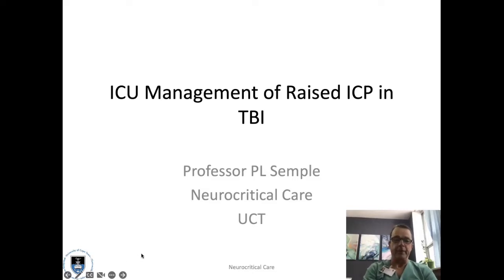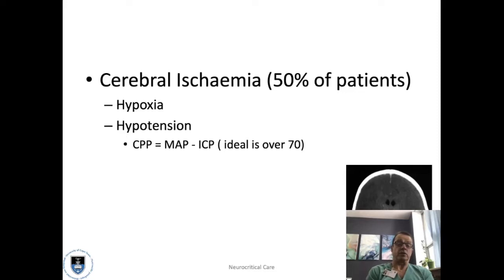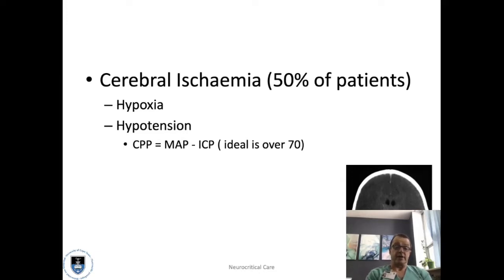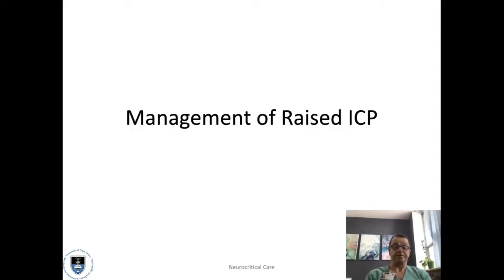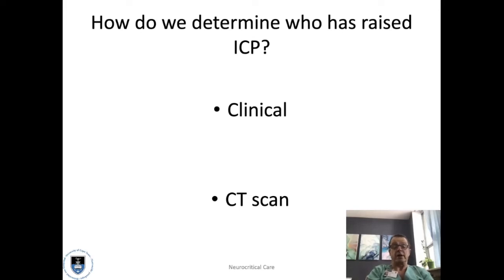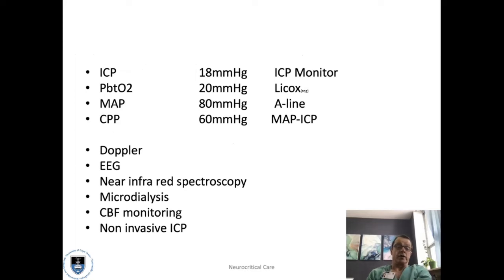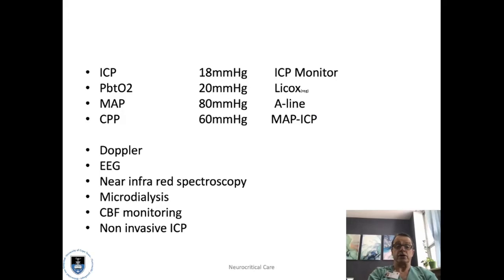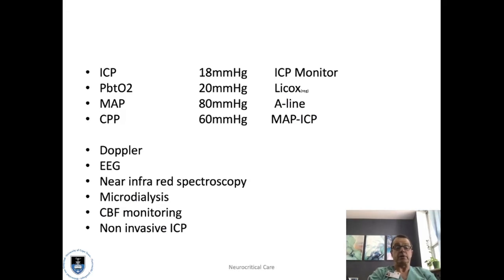Management of raised Intra-Cranial Pressure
Another fantastic educational lecture in our series.
Professor Patrick Semple, Head of Neurocritical ICU, gives a lecture on the Management of Raised ICP in the ICU.